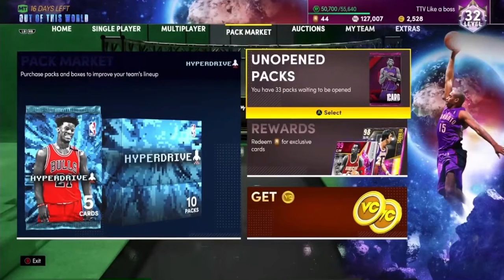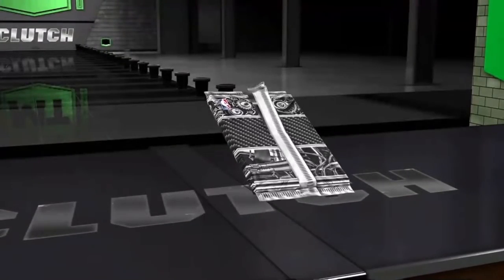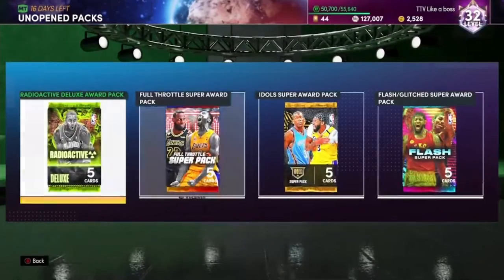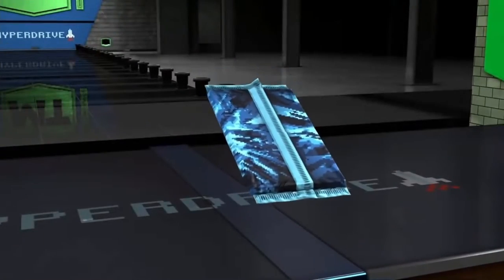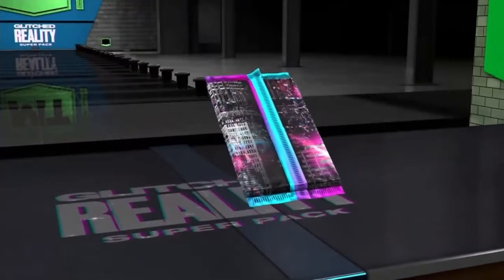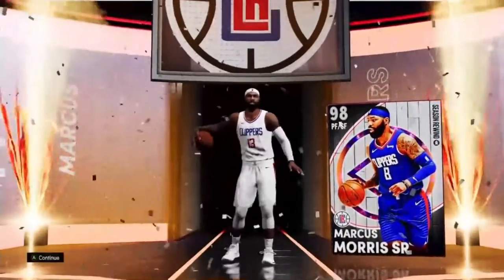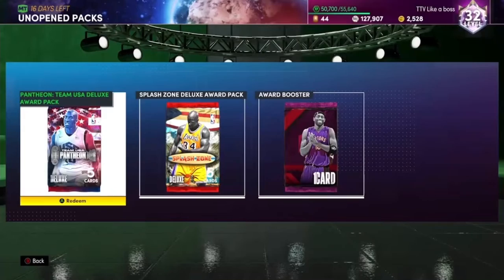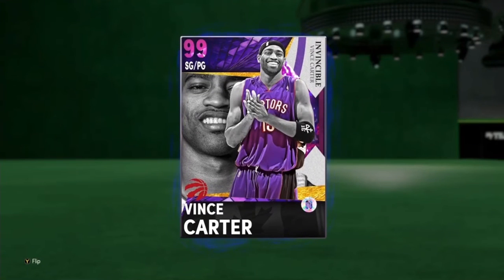Opening 30+ Promo Packs From Completing Domination! NBA2K21 MyTeam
In this video we open up all of the Promo Packs I got from beating the new Domination in NBA2K21 MyTeam!